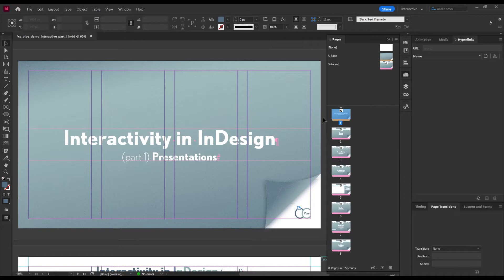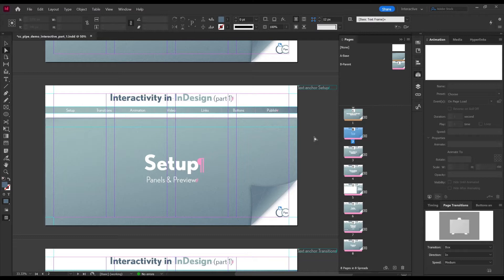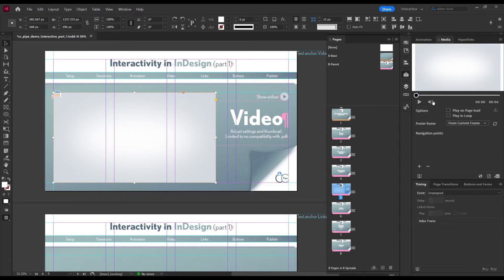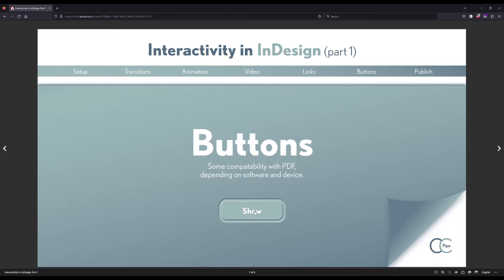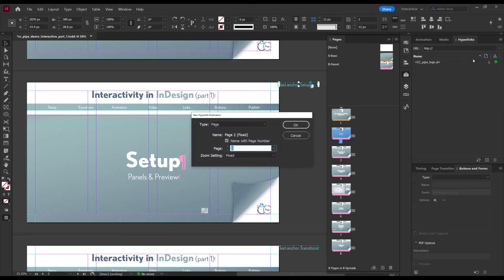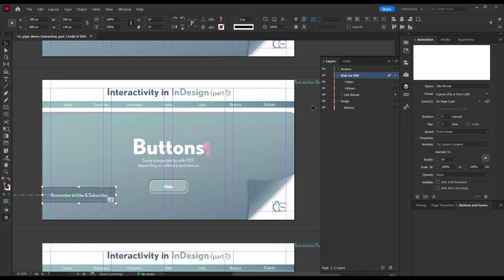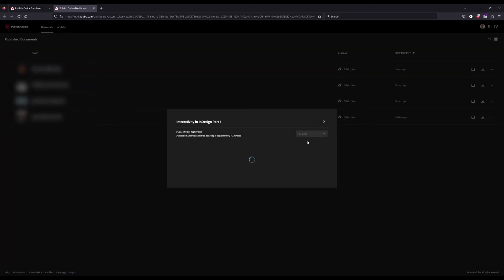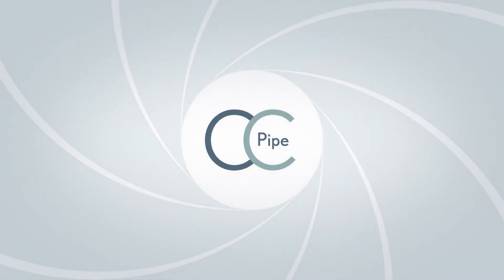Make an interactive presentation using InDesign - Tutorial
It’s time to look at interactivity in InDesign. Which I think is a really underrated set of features right at your fingertips. And in this part one in a two-part series, I will show you how to make an interactive presentation, all using InDesign.

Chapters:
0:00 Intro
1:34 Setup
1:56 Transitions
2:46 Animations
5:31 Videos
6:33 Links
7:25 Buttons
14:53 Publish
16:32 Outro